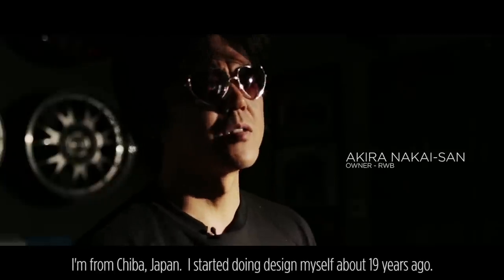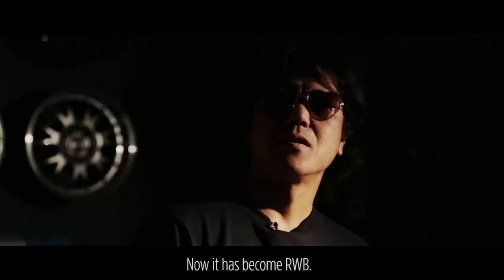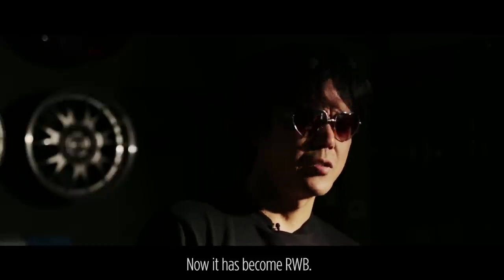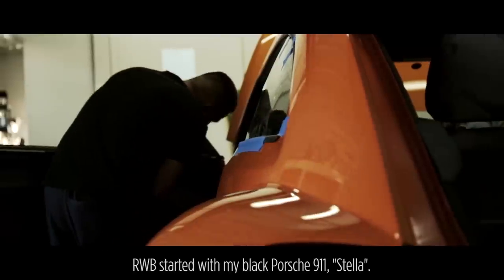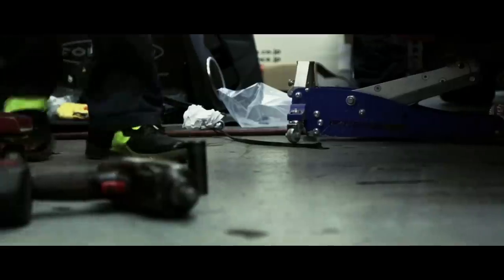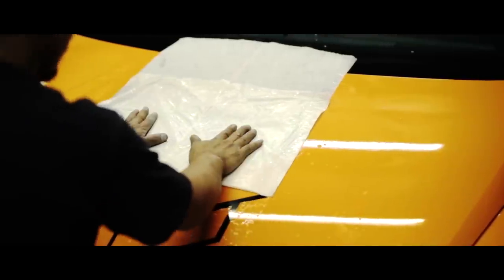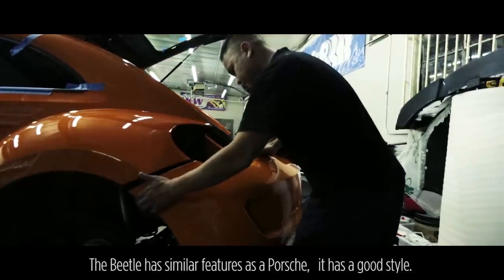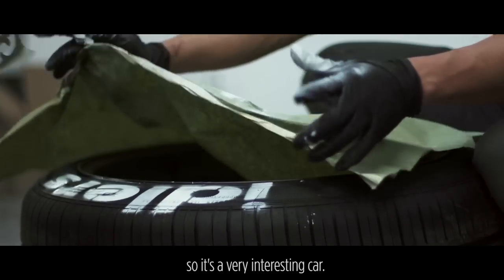Tanner Foust Edition RWB VW Beetle | SEMA 2014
Representing a collaboration between Tanner Foust and famed Porsche tuners RAUH-Welt Begriff is the Eneos Oil RWB Volkswagen Beetle for the 2014 SEMA Show in Las Vegas.

The 2014 Volkswagen Beetle R-Line has been the subject of an extensive design process lead by RWB's Nakai-san and built at LTMW in El Monte, CA. This Foust Edition Beetle now features about eight inches of extra width in the form of a distinctive RAUH-Welt Begriff wide body kit.

The Beetle will be on display in the Eneos Oil booth at SEMA.